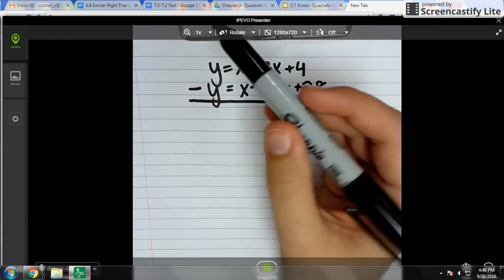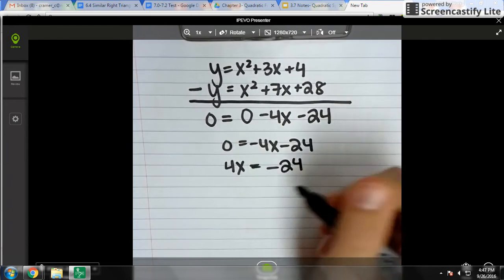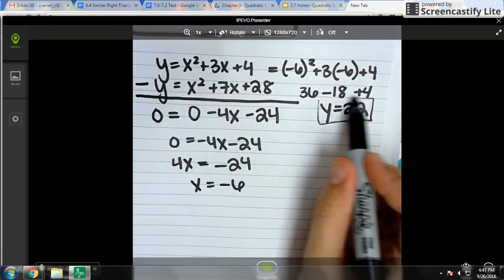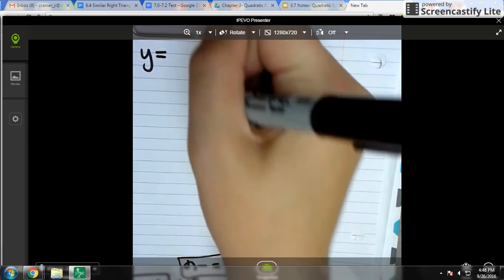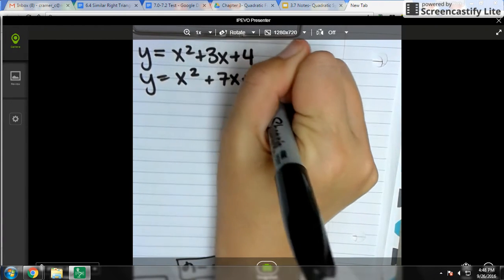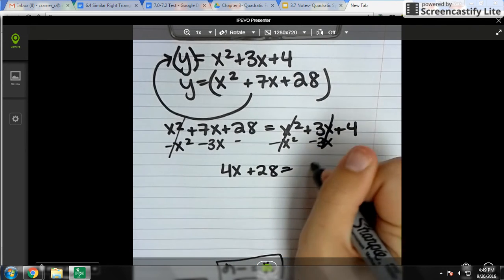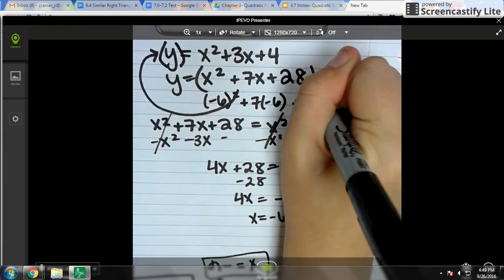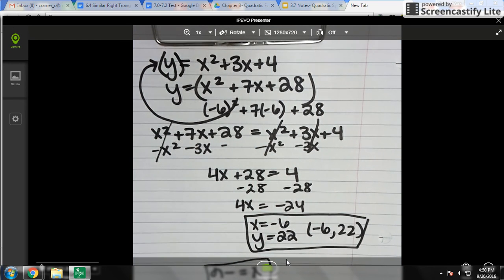3.7 Notes Day 1 Example 2